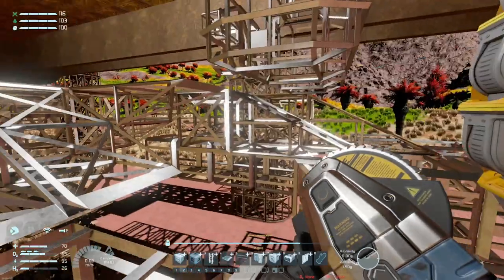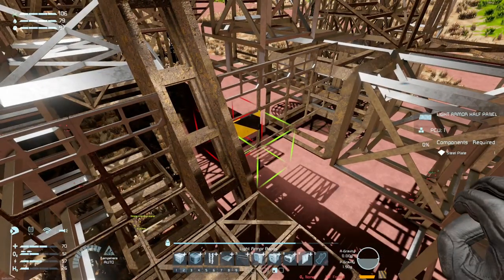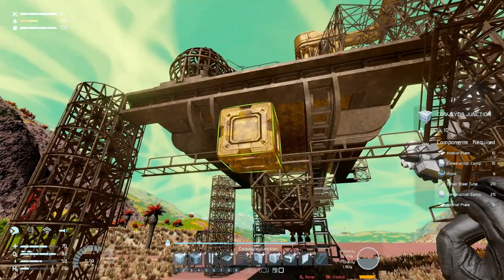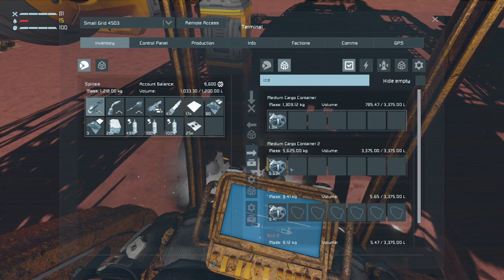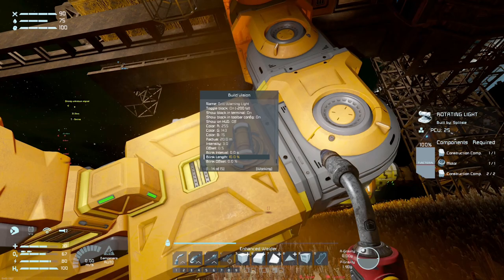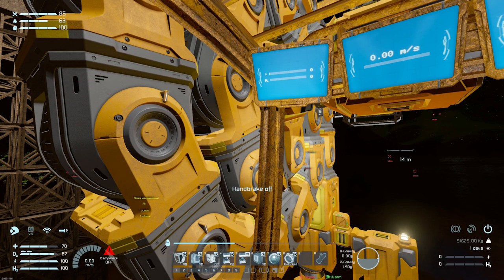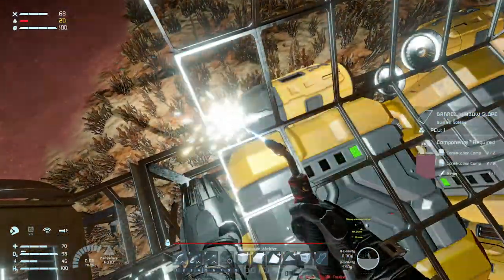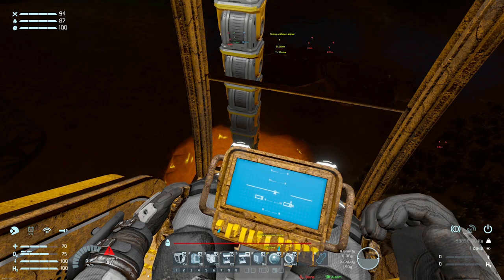Survival Impossible - Mining Tram/Gondola Thingy #60 - Space Engineers Hardcore Survival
The current version of the scenario has all the mods listed on the right.

Music and Sound Effects by:
Space Engineers